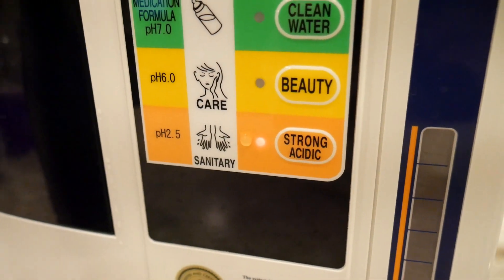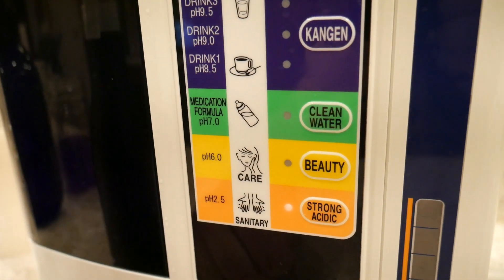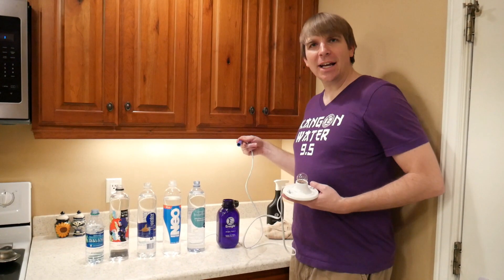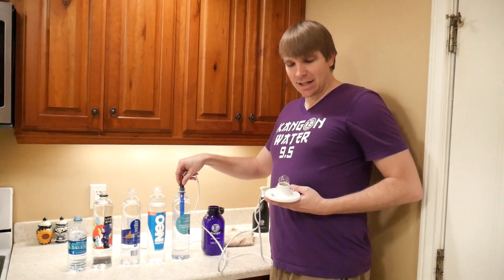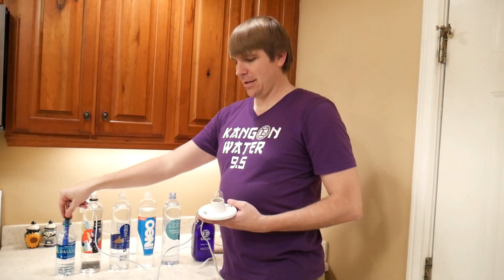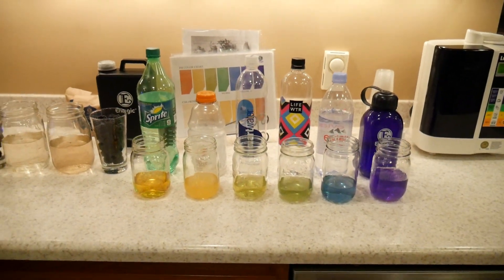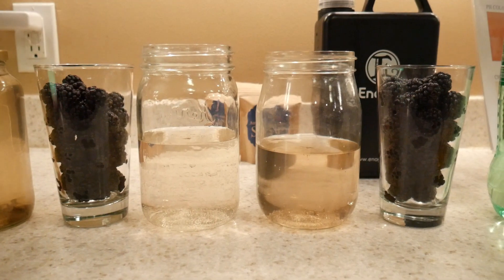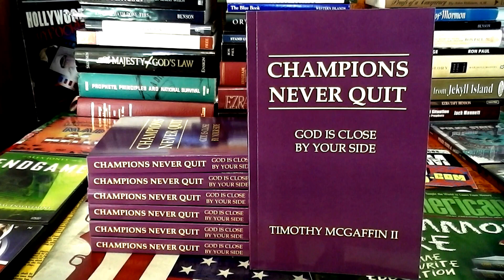90-Sec. DEMO / TRAILER: "ALL-YOU-CAN-KANGEN" (Water of Champions) PH Test, Light Bulb Test and More!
90-Second Demo / Trailer of "ALL-YOU-CAN-KANGEN"...

Timothy McGaffin II
Cheri McGaffin